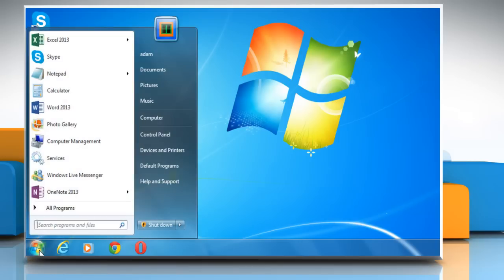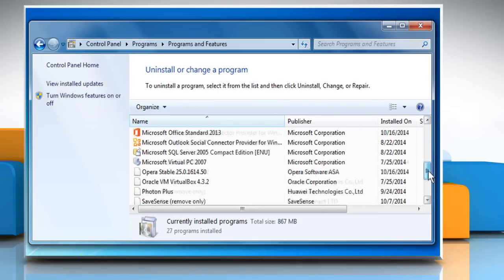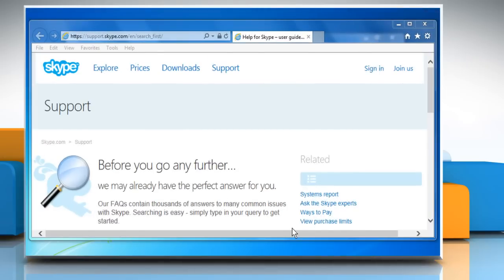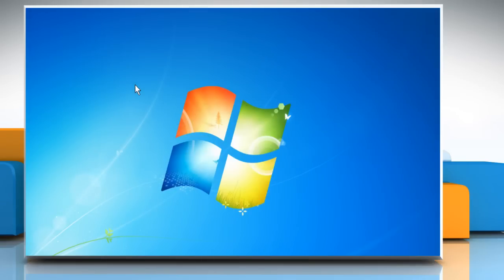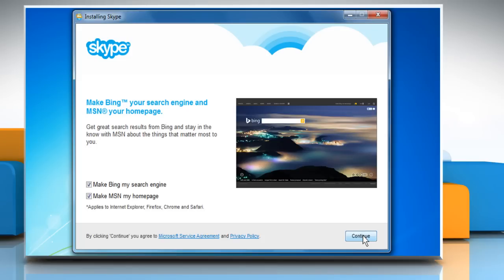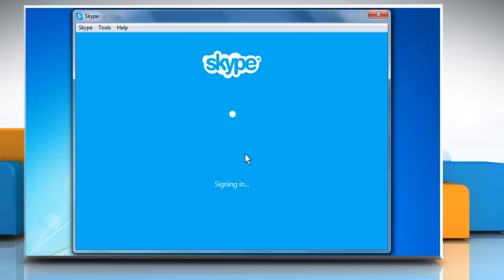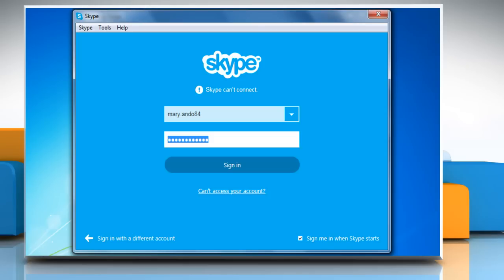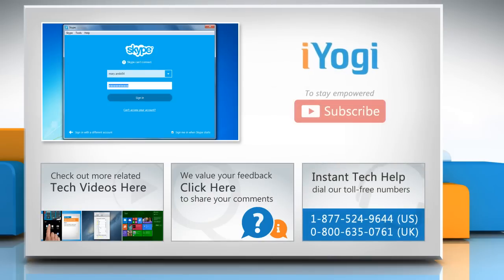How to fix the issue when Skype® can’t connect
Are you facing problems in connecting to Skype® for modern Windows®? Get to know about easy steps to fix the issue when Skype® can’t connect by watching this video.